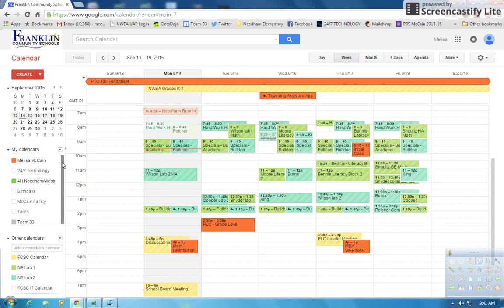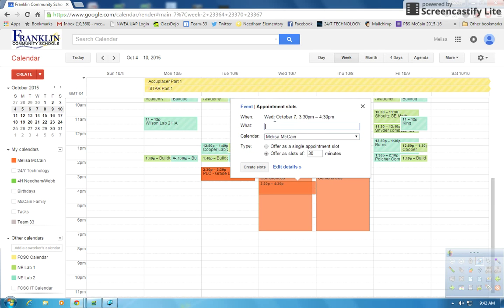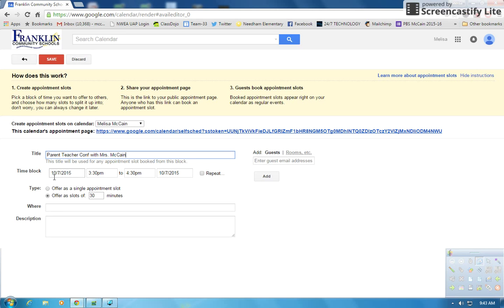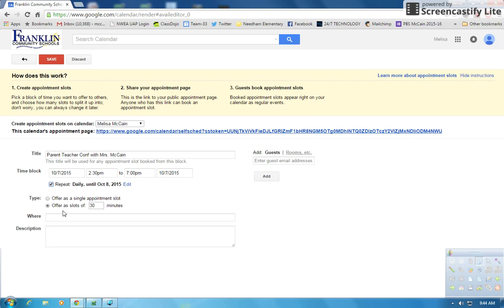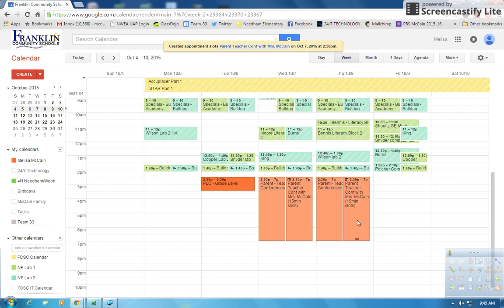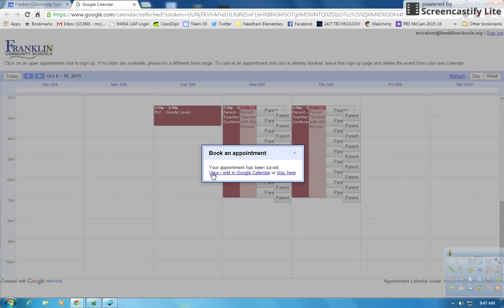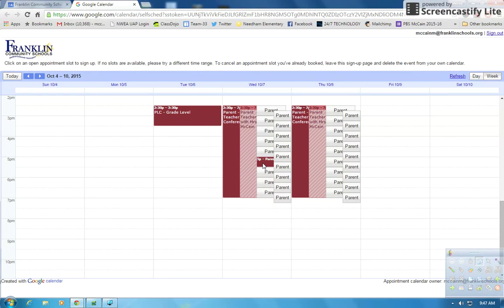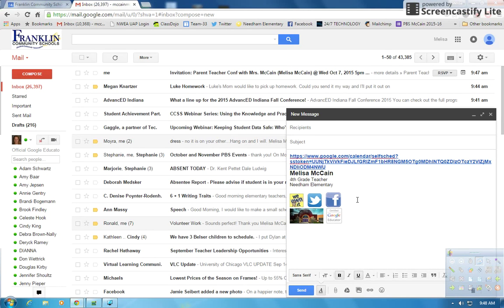Appointment Slots in Google Calendar